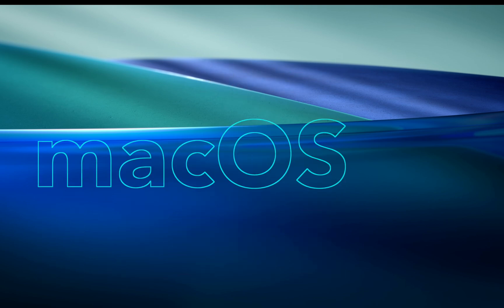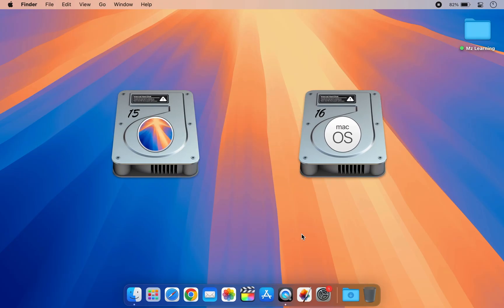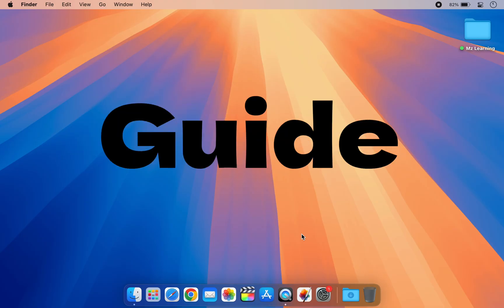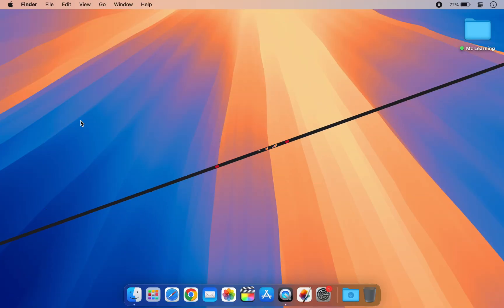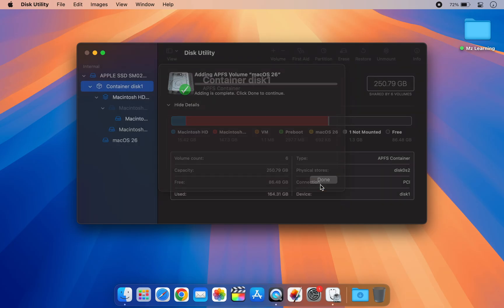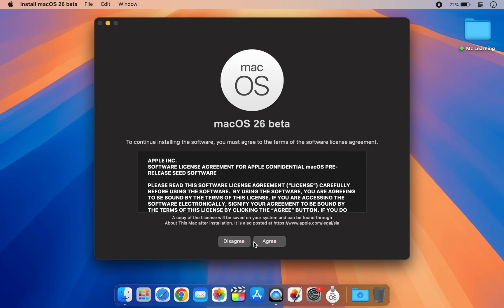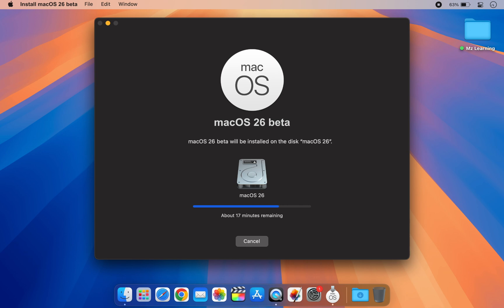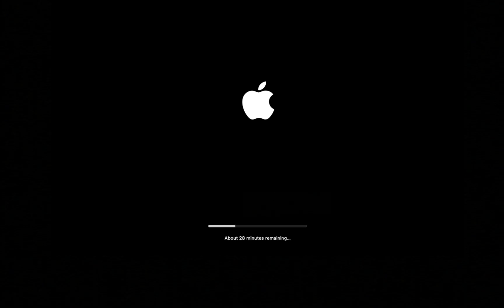Dual Boot macOS Tahoe + macOS Sequoia | Install macOS Tahoe on a Separate Volume | macOS 26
Dual Boot macOS Sequoia + macOS Tahoe | Install macOS Tahoe ( macOS 26 ) on a Separate Volume

Footage Credit: Apple Inc. – macOS Tahoe promo footage

macOS Tahoe (macOS 26) is compatible with these devices.

Explore Mac

 • MacBook Air with Apple silicon (2020 and later)

 • MacBook Pro with Apple silicon (2020 and later)